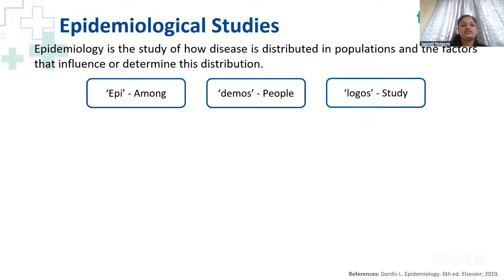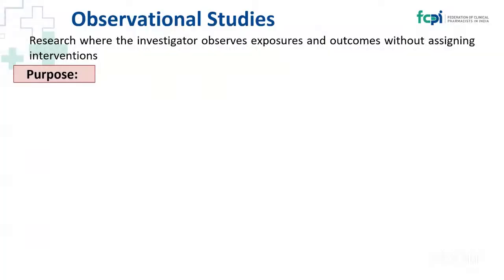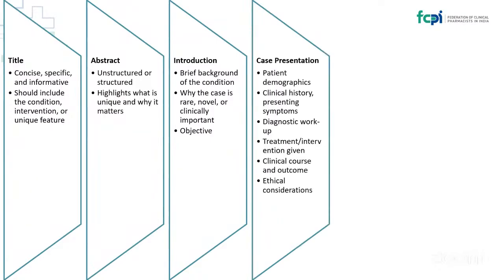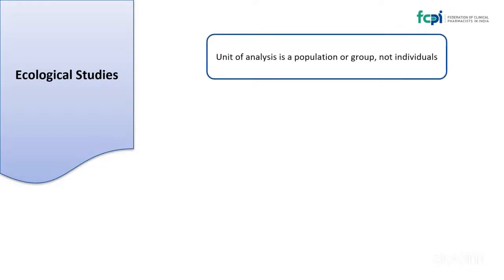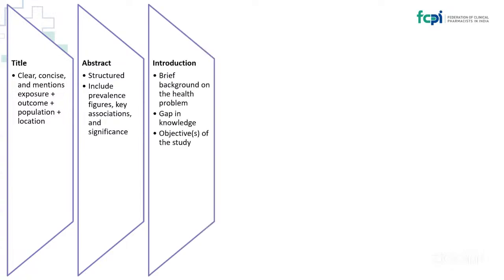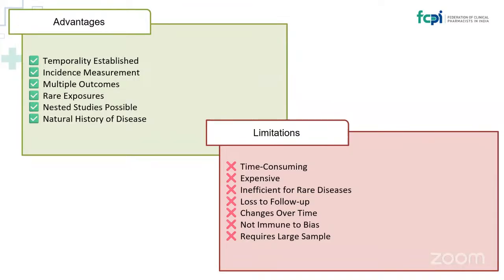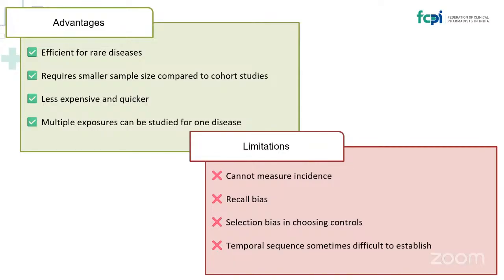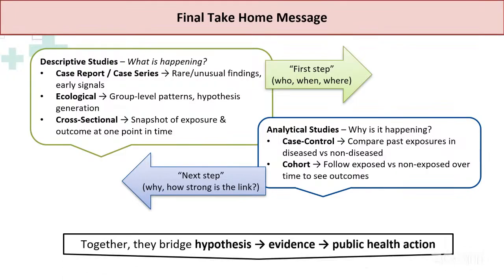Mastering Observational Studies: Cross-Sectional, Cohort & Case-Control Insights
Basic Module in Clinical Research